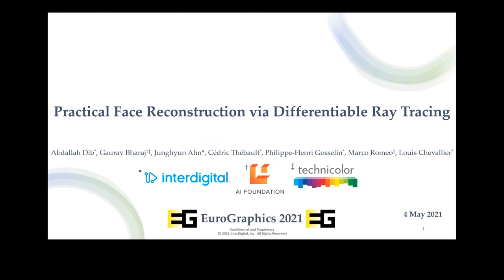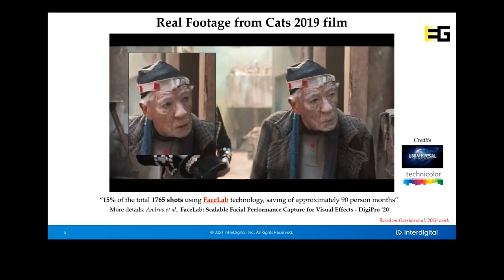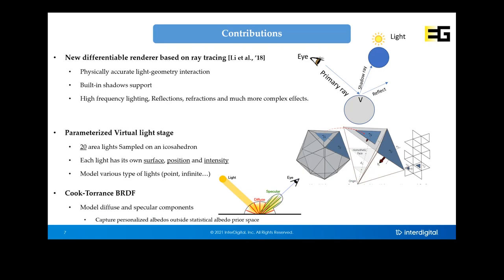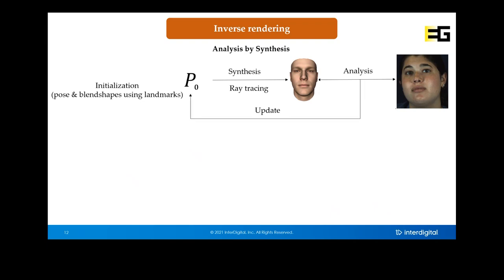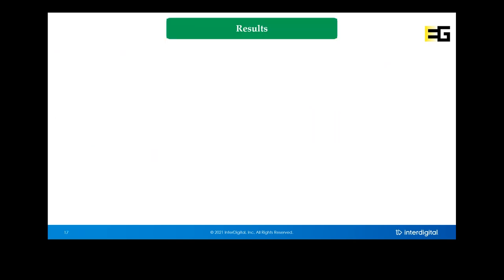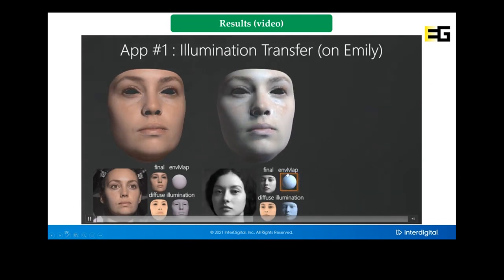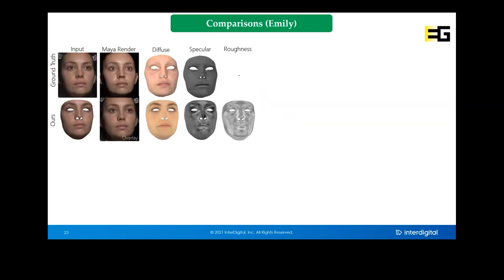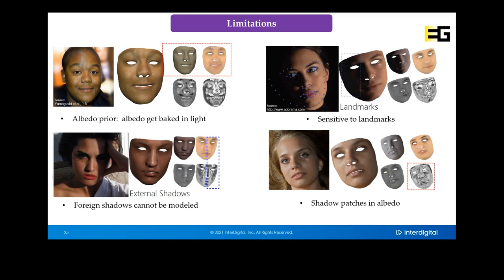Practical Face Reconstruction via Differentiable Ray Tracing | Eurographics'2021 Full Paper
We present a differentiable ray-tracing based novel face reconstruction approach where scene attributes - 3D geometry, reflectance (diffuse, specular and roughness), pose, camera parameters, and scene illumination - are estimated from unconstrained monocular images. The proposed method models scene illumination via a novel, parameterized virtual light stage, which in-conjunction with differentiable ray-tracing, introduces a coarse-to-fine optimization formulation for face reconstruction. Our method can not only handle unconstrained illumination and self-shadows conditions, but also estimates diffuse and specular albedos. To estimate the face attributes consistently and with practical semantics, a two-stage optimization strategy systematically uses a subset of parametric attributes, where subsequent attribute estimations factor those previously estimated. For example, self-shadows estimated during the first stage, later prevent its baking into the personalized diffuse and specular albedos in the second stage. We show the efficacy of our approach in several real-world scenarios, where face attributes can be estimated even under extreme illumination conditions. Ablation studies, analyses and comparisons against several recent state-of-the-art methods show improved accuracy and versatility of our approach. With consistent face attributes reconstruction, our method leads to several style - illumination, albedo, self-shadow - edit and transfer applications, as discussed in the paper.

Abdallah Dib, Gaurav Bharaj, Junghyun Ahn, Cédric Thébault, Philippe Henri Gosselin, Marco Romeo, Louis Chevallier